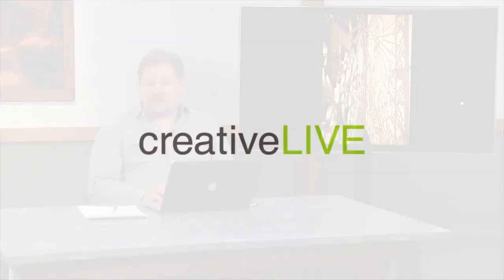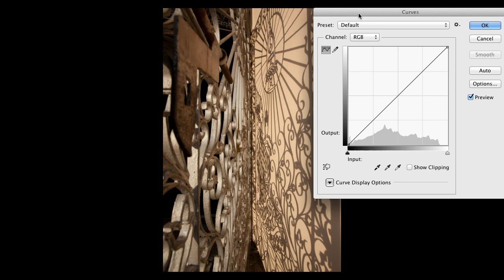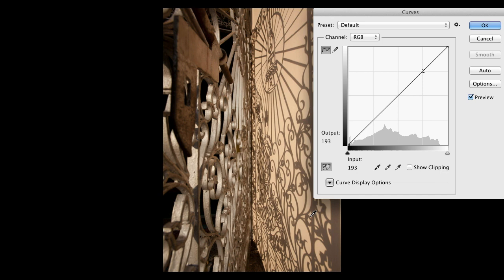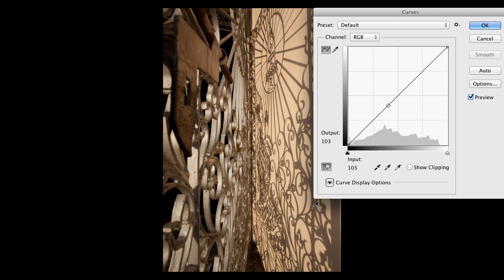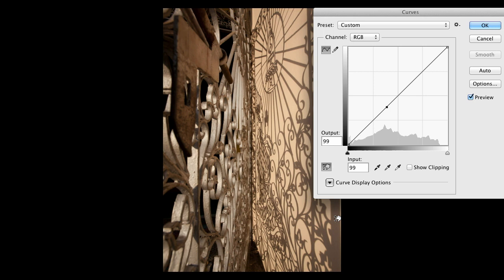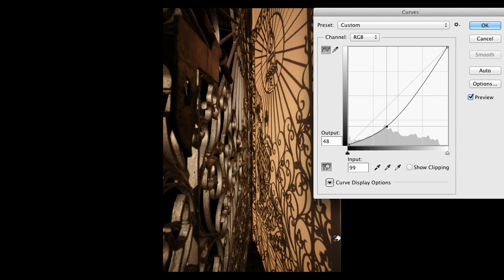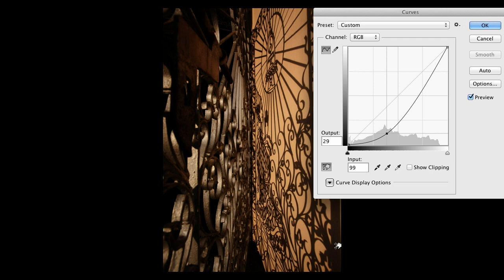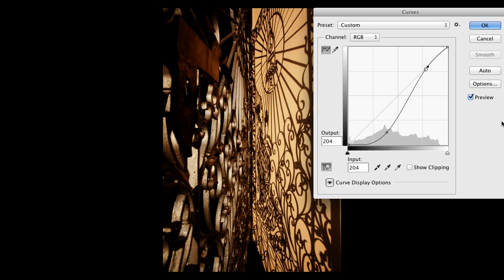Gauge and Adjust the Light in Your Photoshop Image with Ben Willmore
Curves can act like a dimmer switch for the light in your image. In this clip from  Photoshop for Photographers The Essentials with Ben Willmore, he'll teach you how to how to determine the light level in an image and adjust the light using the curves tool.